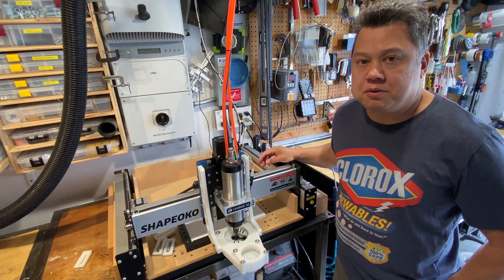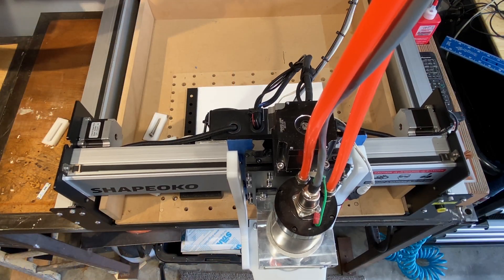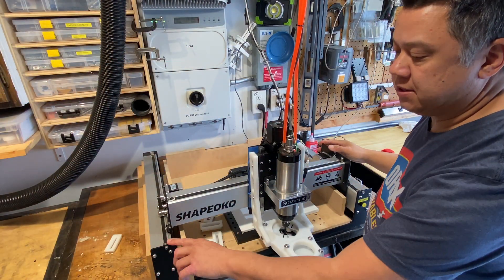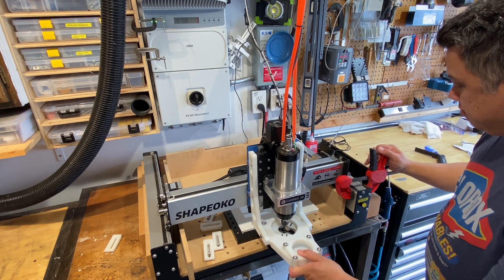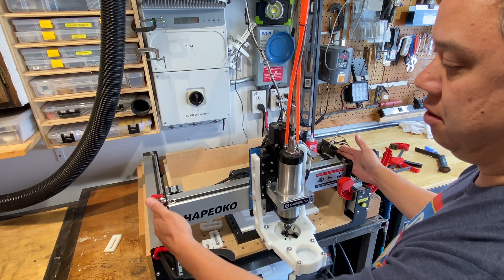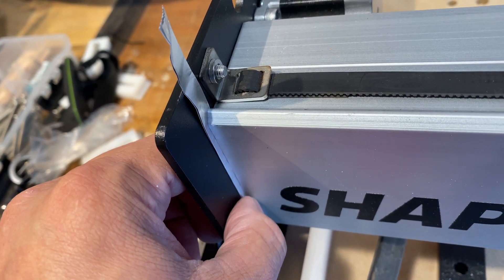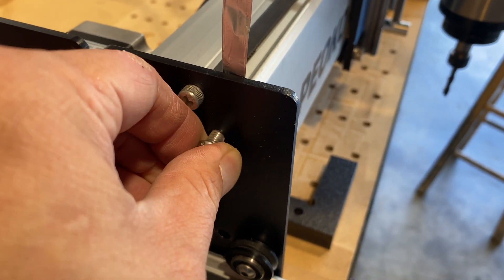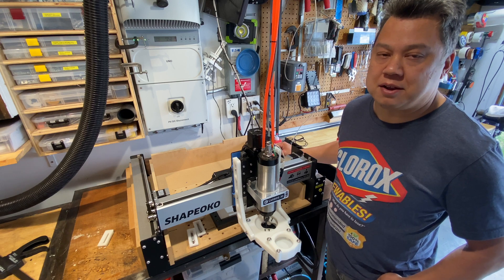Using shims to square Shapoko X & Y Axes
This is the method I used to get my Shapeoko X rail orthogonal to the two Y rails.  I've seen others use ratchet straps to force the Shapeoko base into a square shape by making the diagonal distances equidistant; but I think my method is easier, and will be more robust, as there are no internal stresses keeping the frame square.  Just a few layers of aluminum foil shims installed on the 2" wide rail was all it took to take out gap I had across my 24 inches of travel.